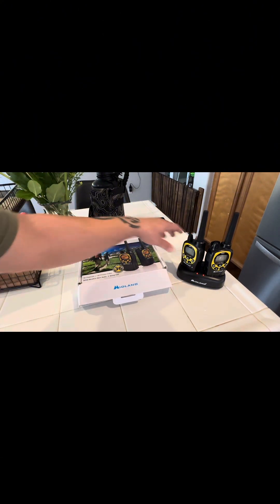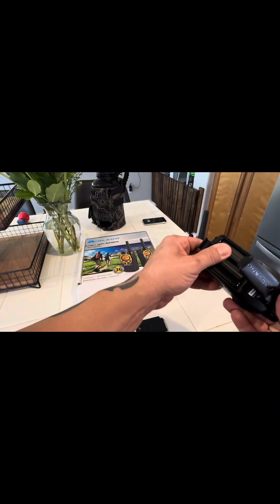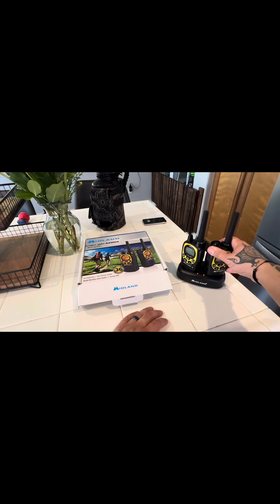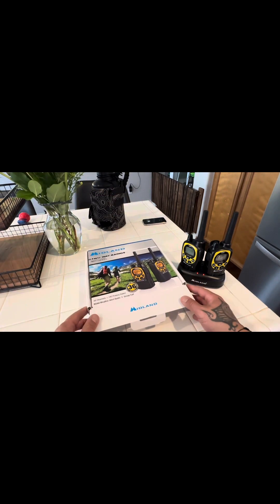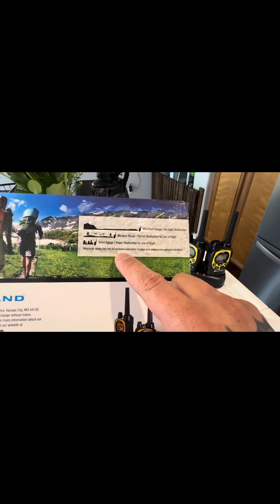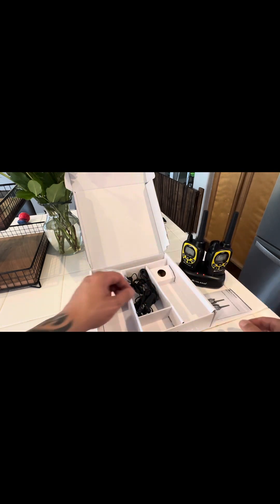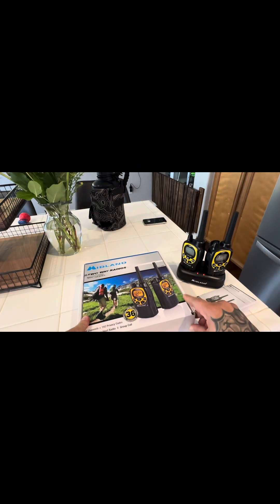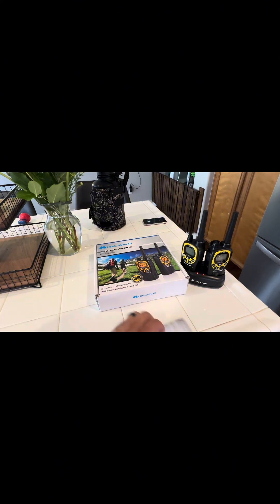Midland Radio GXT PRO Review and “Unboxing”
Hey everyone, it’s review time. I recently misplaced one of my older Midland radios so I bout a new upgraded set. The GXT Pro Series! I am not sponsored by Midland, I purchased this set from the the recent Off-road Expo in Pomona Ca. They have a bit more features on them then my last ones.